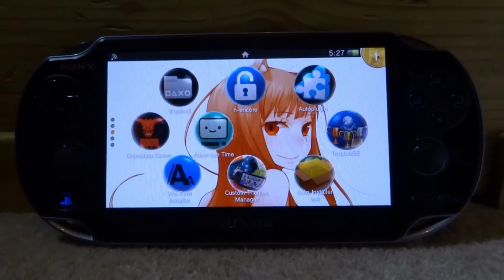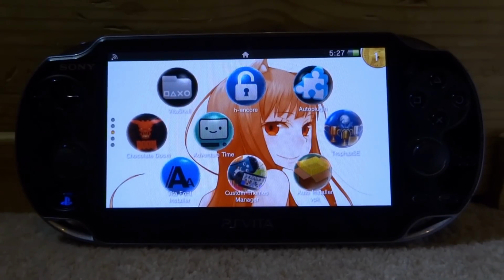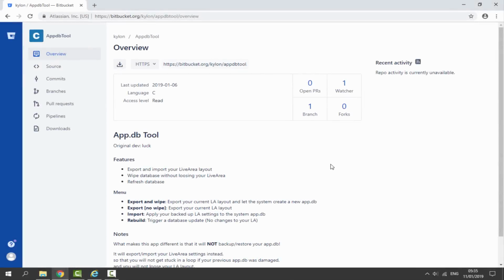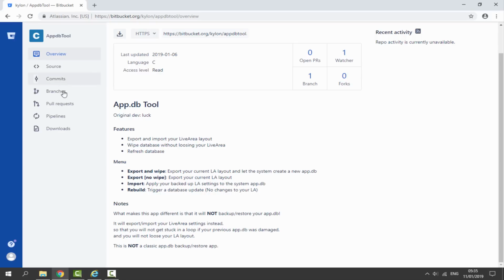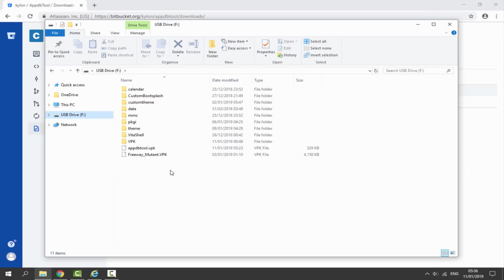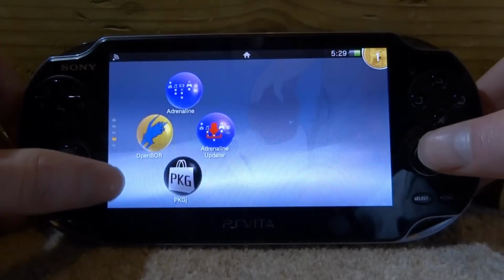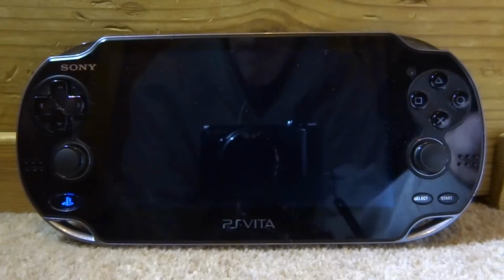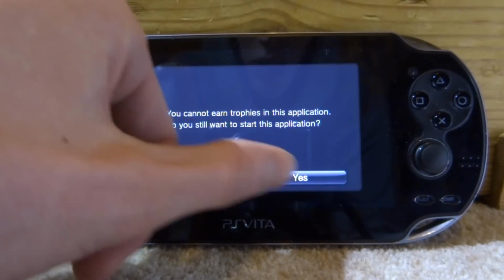PS Vita Install & Use The App.dbTool (LiveArea Settings Tool)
In this video, I’ll show you how to install and use the App.db Tool on your PS Vita. What makes this app different is that it will not backup/restore your app.db!